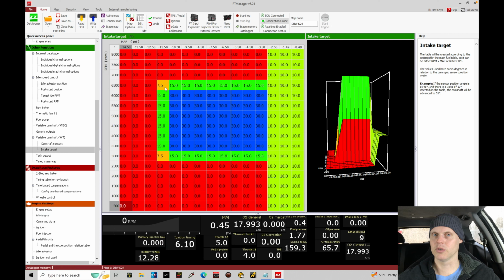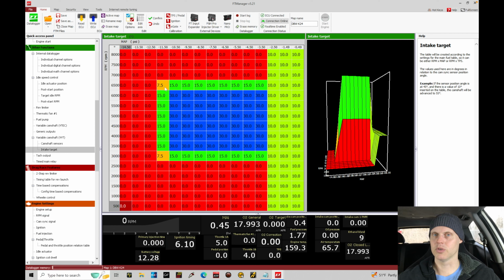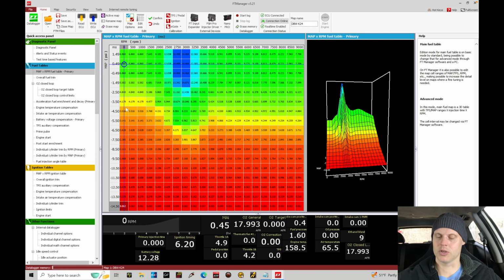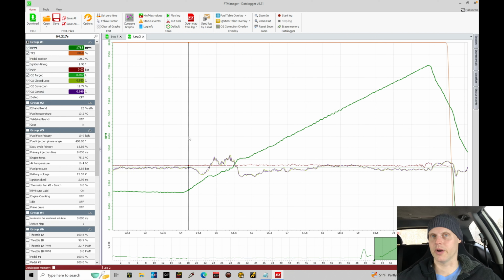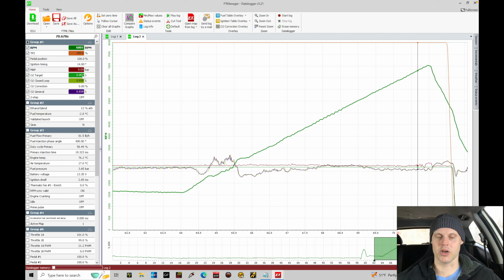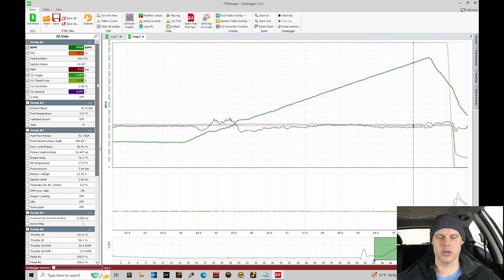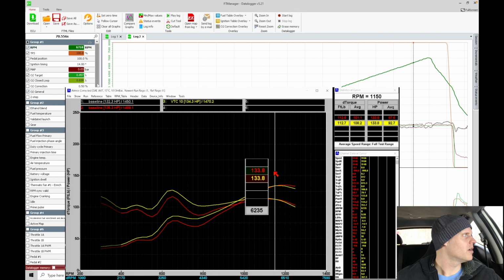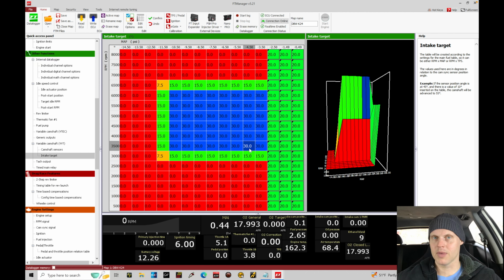Fuel Tech DBW K24 Live Training Part 5: Low Cam WOT Tuning | Evans Performance Academy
Fuel Tech DBW K24 Live Training Part 5: Low Cam WOT Tuning walks you through how to dial in fuel, spark, and variable cam timing on a Honda K24 engine using a Main Line hub chassis dyno.